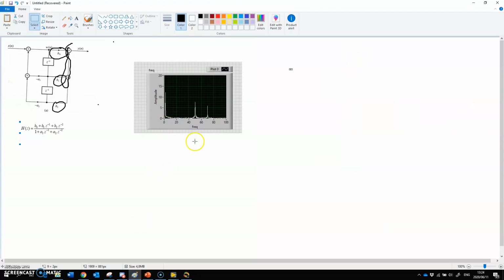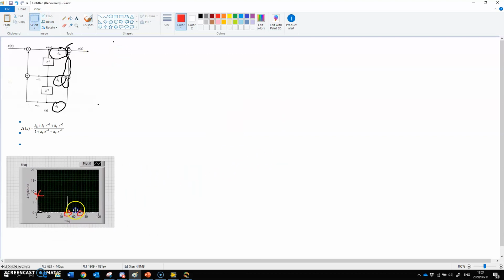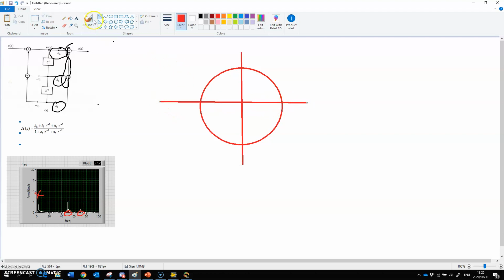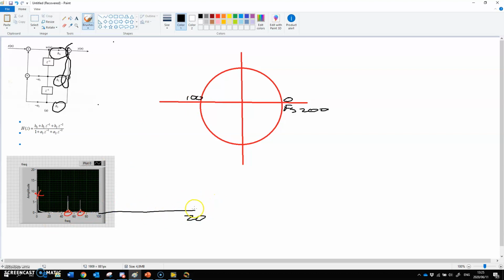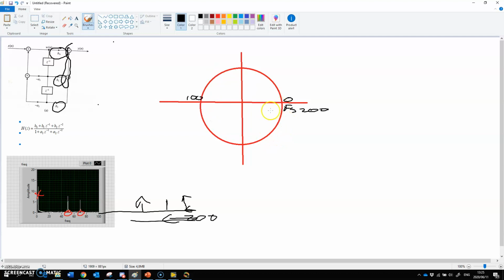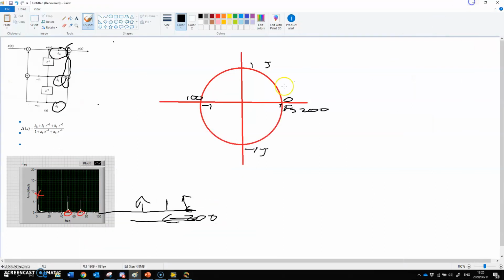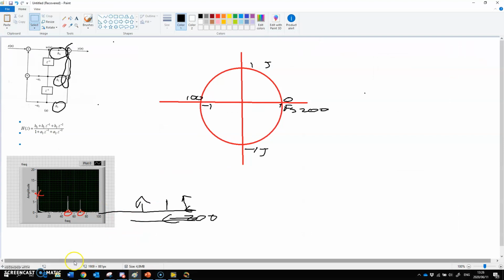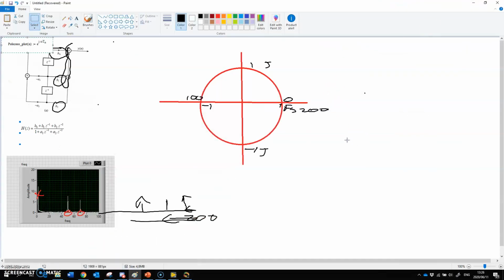14of24 pole zero placement Basic signal processing theory with IIR filter design with pole zero plac